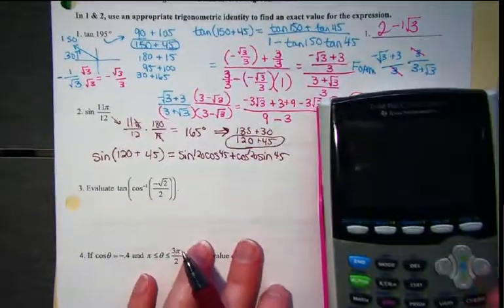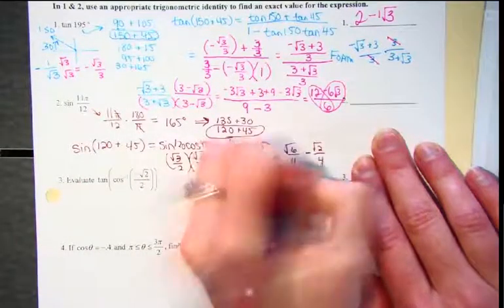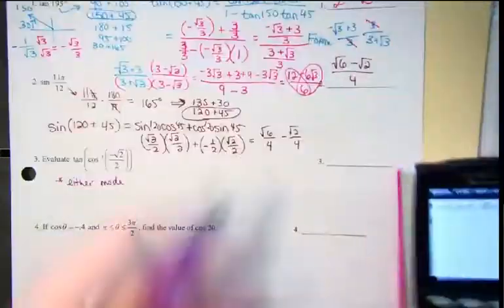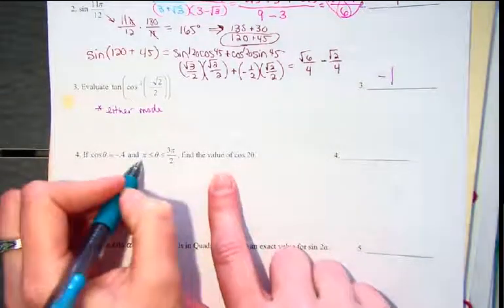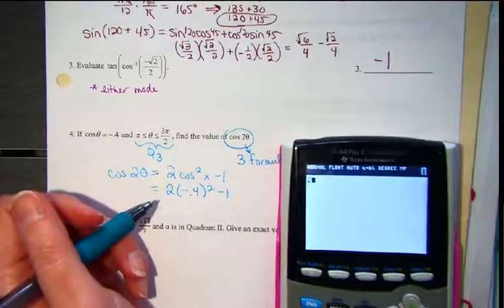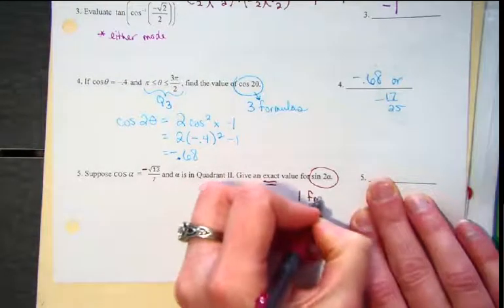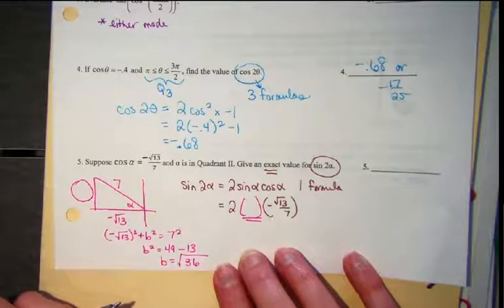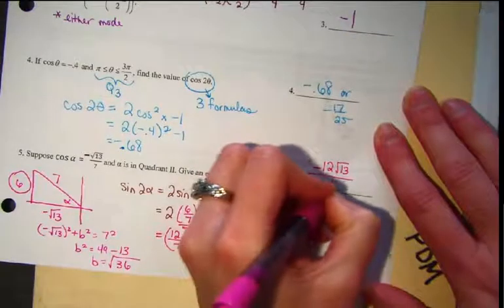PDM Ch 6 pt 2 PTA #2-5